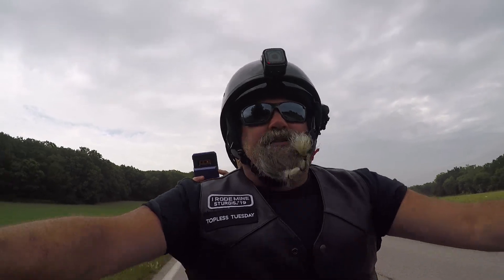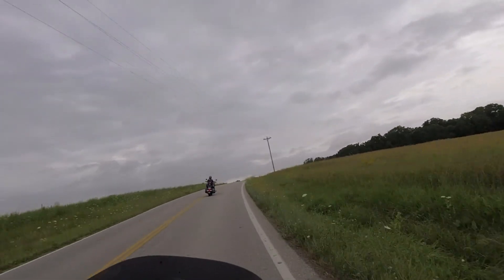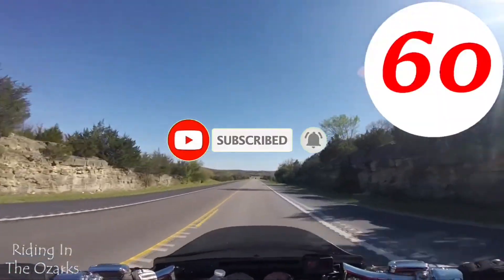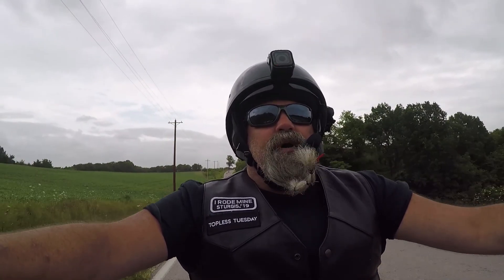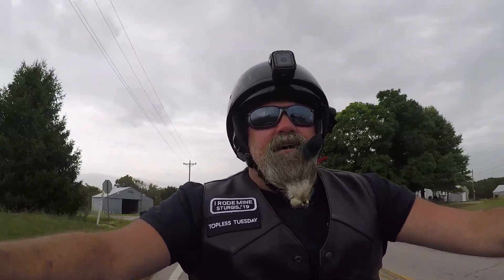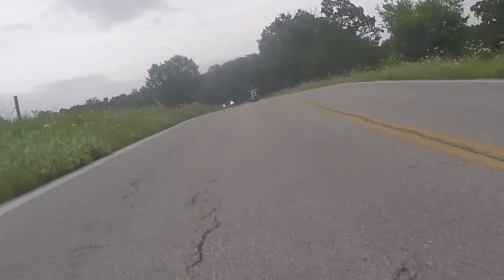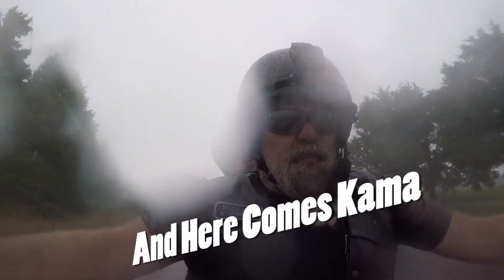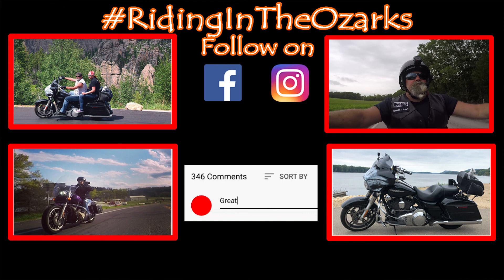Purple Panda Microphone Test vs Cheap Mic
I was testing the Purple Panda Microphone on a ride. I compare the sound quality for Vlogging with a half helmet using the Purple Panda Microphone to my cheaper $15 Pyle microphone. I think it is obvious which one sounds better in this vlogging setup but want you feedback.

Purple Panda Microphone
$15 Helmet Mic

GoPro 7 Black
GoPro 5 Black
GoPro 5 Session
GoPro 4 Black
Canon Compact Camera
Canon Camera
Helmet Mic
Voiceover Mic
Adobe Software